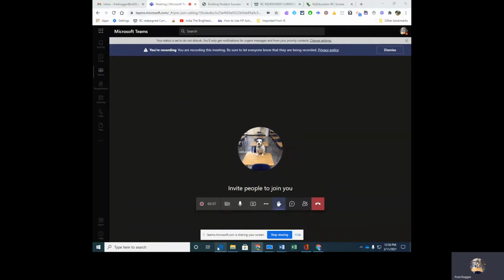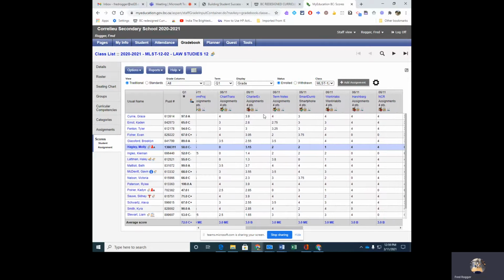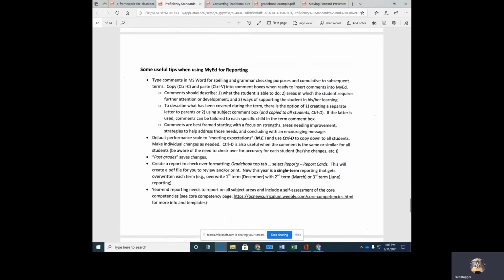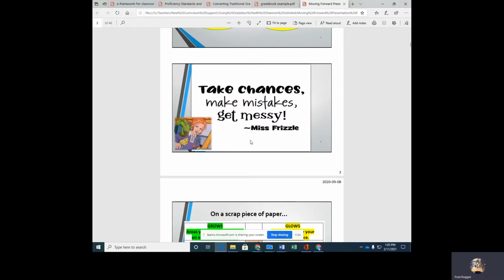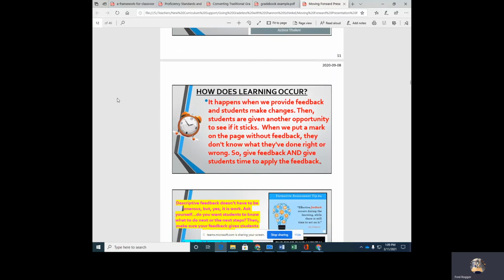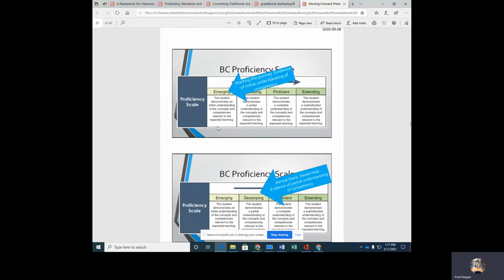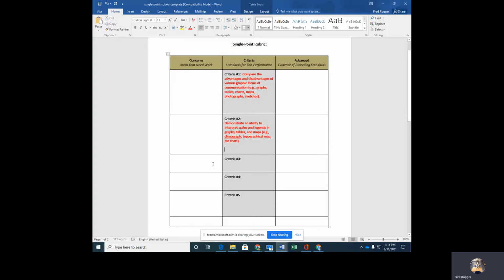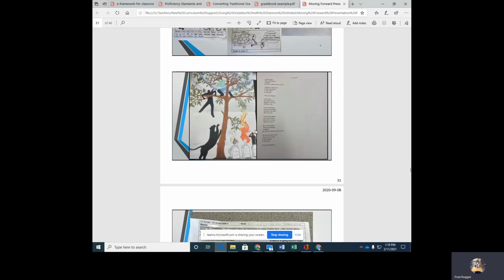Fred Talks #5 Converting traditional marks to the proficiency scale and even going gradeless